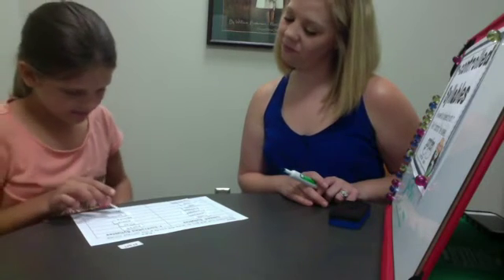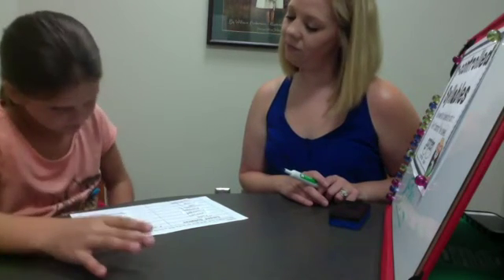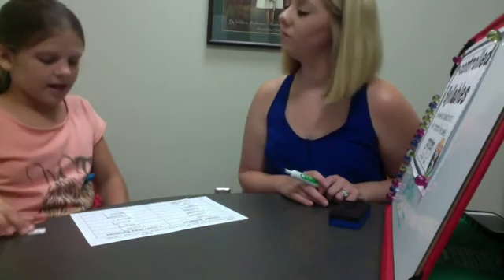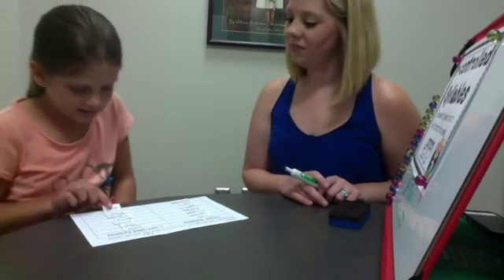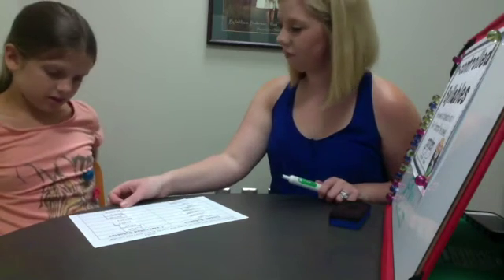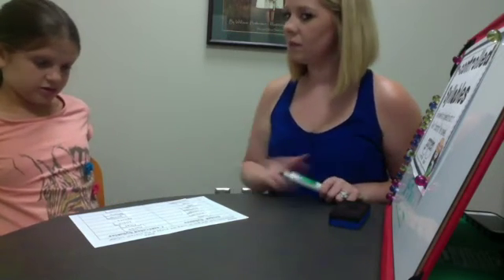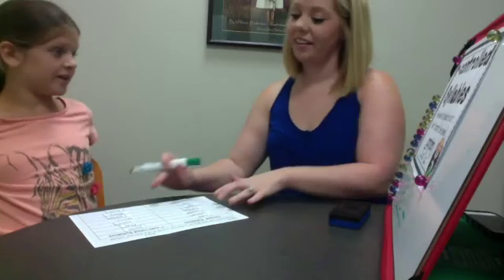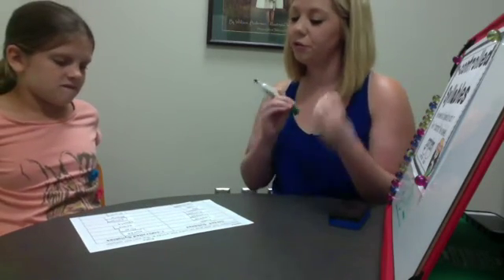MCE Lesson12 SarahCramer EDTL6280